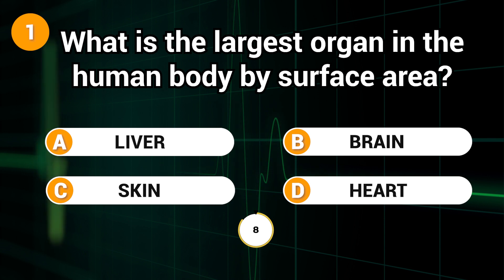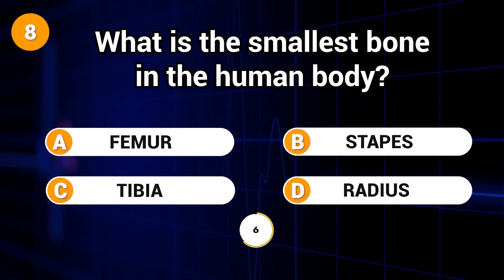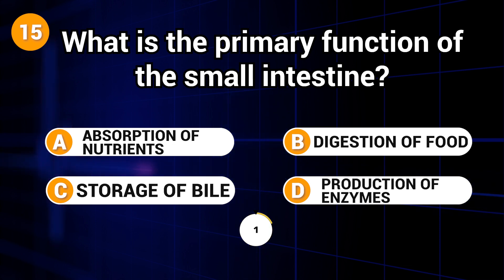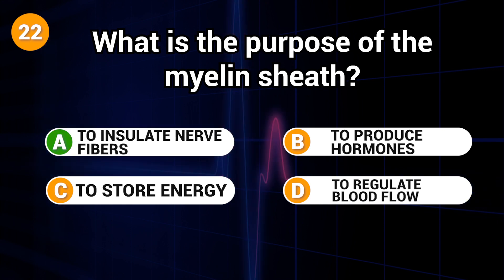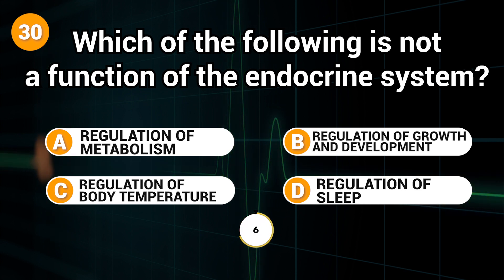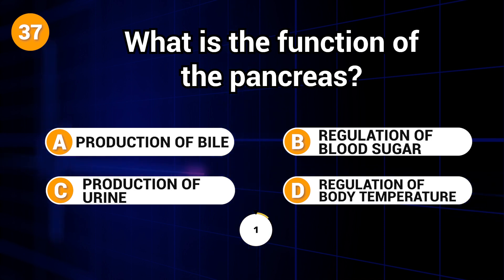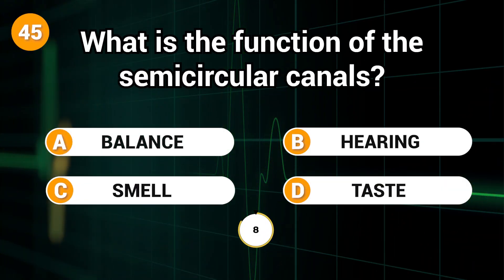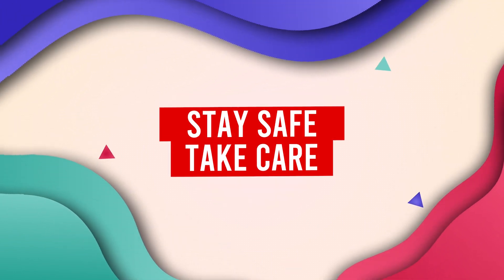Ultimate Human Body Quiz: 50 Challenging Questions for All Ages | Test Your Anatomy Knowledge!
Welcome to the Ultimate Human Body Quiz! 🎉 Are you ready to challenge your anatomy knowledge? This video features 50 carefully crafted multiple-choice questions that are perfect for both kids and adults. Whether you're a student looking to test your knowledge or just someone who loves learning about the human body, this quiz is for you!

- 50 challenging multiple-choice questions
- Fun and educational for all ages
- Test your knowledge on various aspects of human anatomy

👥 **Who Is This Quiz For?**
- Students studying anatomy or biology
- Teachers looking for a fun classroom activity
- Anyone interested in learning more about the human body

- Interesting facts about human anatomy
- Key functions of different body parts
- Surprising trivia to impress your friends

🔔 **Don't Forget:**
- Share your score in the comments below – we love hearing from you!

The content in this video is intended for educational and entertainment purposes only. While we strive for accuracy, we make no representations or warranties of any kind, express or implied, about the completeness, accuracy, reliability, suitability, or availability with respect to the video or the information, products, services, or related graphics contained in the video for any purpose. Any reliance you place on such information is therefore strictly at your own risk. Always seek the advice of a qualified professional with any questions you may have regarding a medical condition.